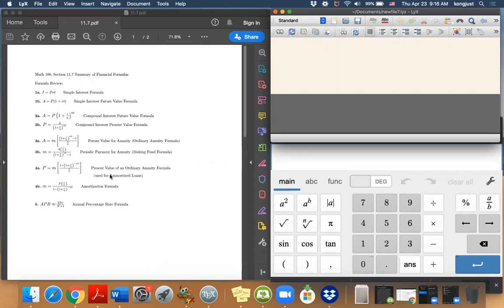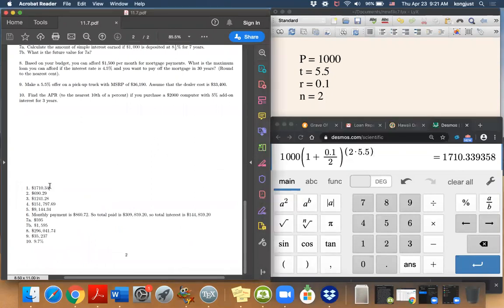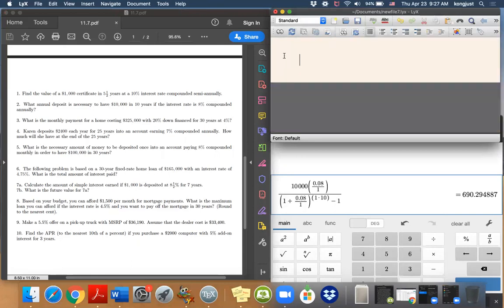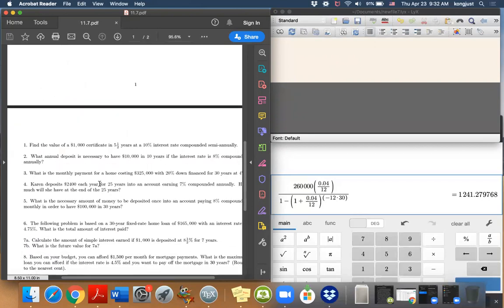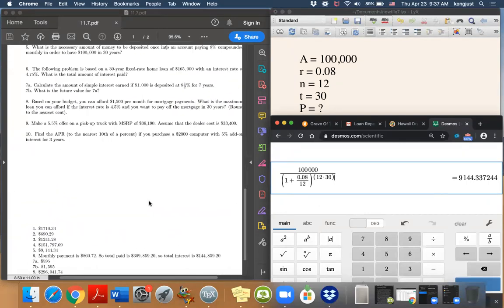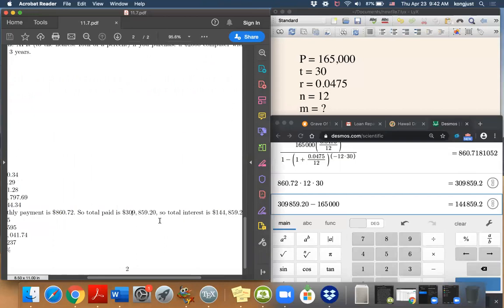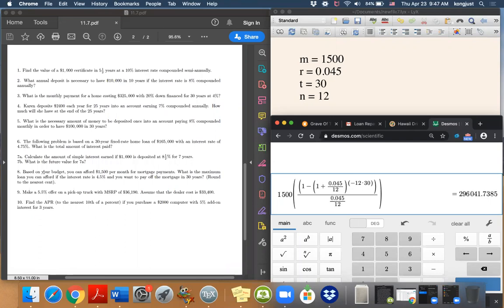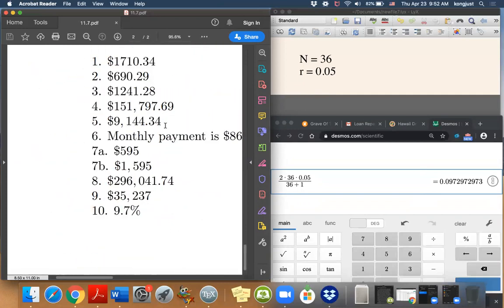14 (11.7) Zoom class